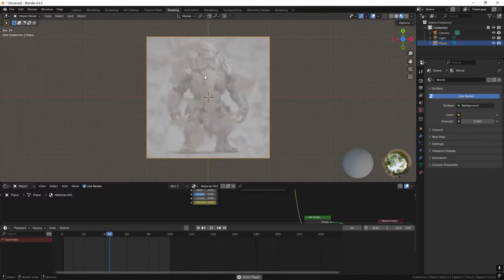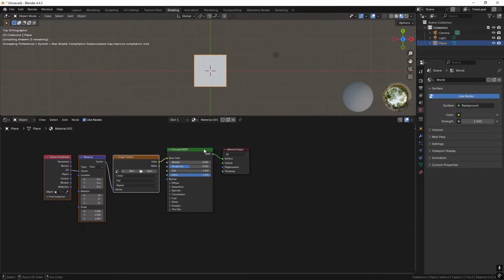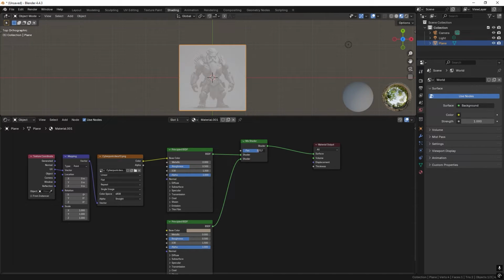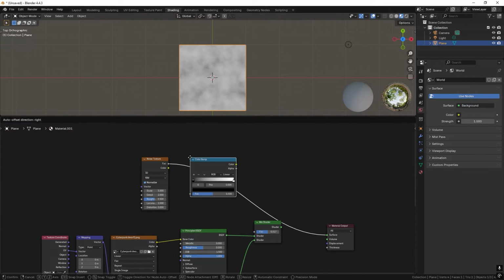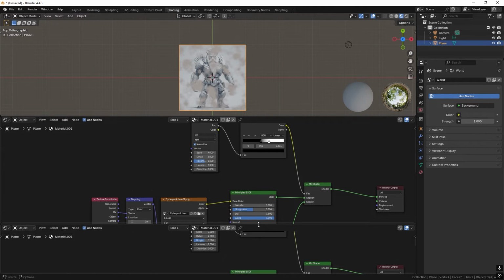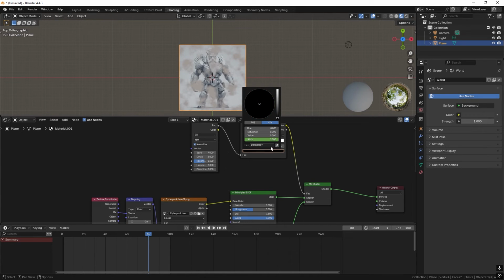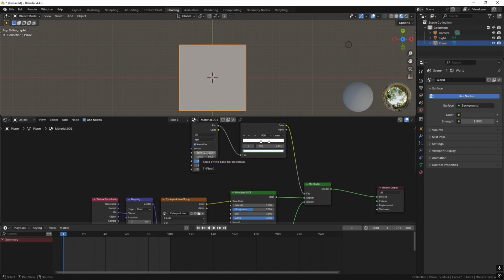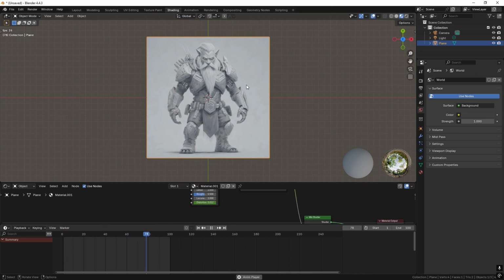How to animate an image reveal in Blender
In this beginner tutorial, I will show you how to animate an image reveal.
This method will also work for animating material changes.
This guide will show you step by step how to set up your materials and add the keyframes for the animation.

Timestamps:
0:00 The end goal
0:07 Adding a plane for the image
0:20 Activating the addon Node Wrangler
0:30 Creating the image material
0:50 Setting up the starting material before the reveal
1:22 Creating the setup for controlling the factor and the reveal
2:30 Adding a window for the timeline
2:37 Animating the ColorRamp for the reveal using keyframes (shortcut: I)
3:35 Adding some life and movement to the reveal animation